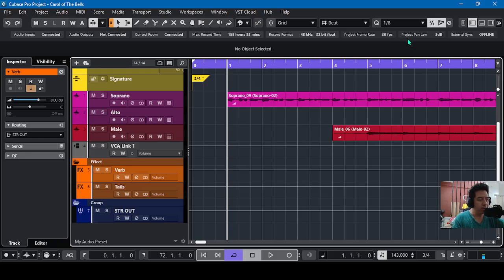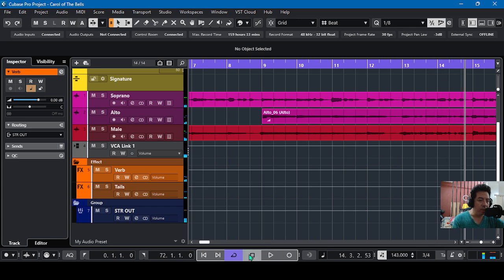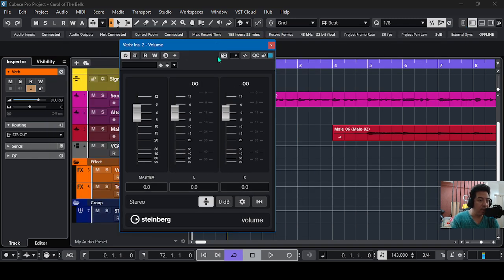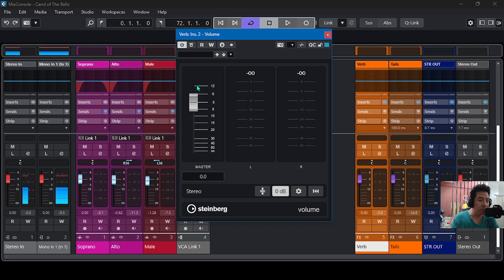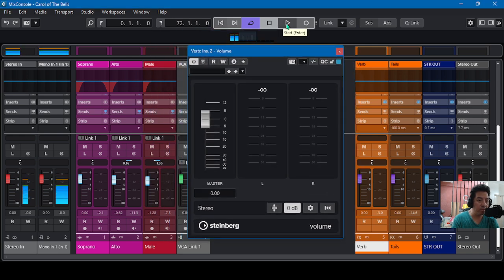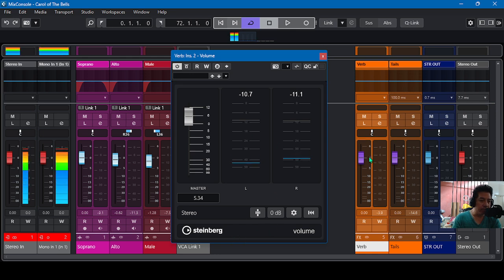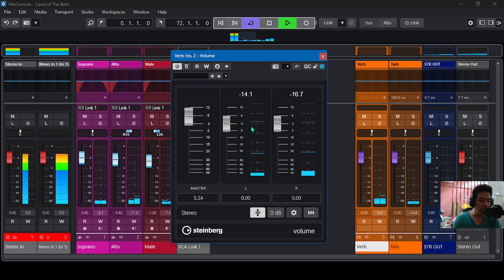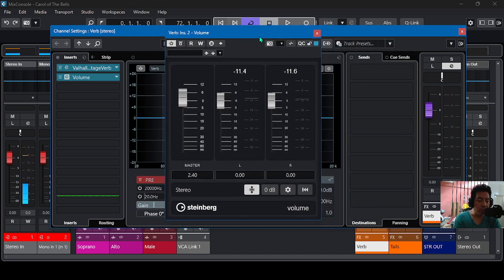The New Volume Plugin in Cubase 14 | Adjusting Volume of FX Tracks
SHARING101 - Hello guys!! In this video I will share with you the new Cubase 14 Volume plugin. This plug-in allows you to control the volume independently from the volume fader of the MixConsole. This is useful for adjusting the gain/volume between different plug-ins within a plug-in chain or for modulation. I am just breaking the tip of the iceberg here.